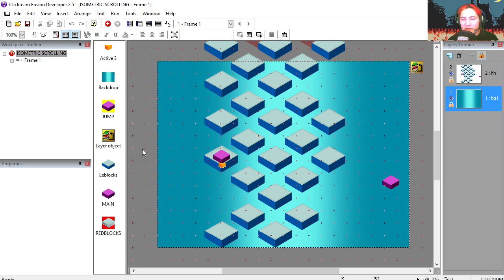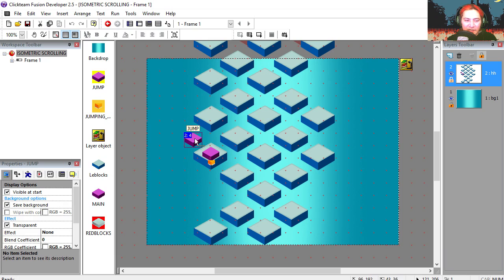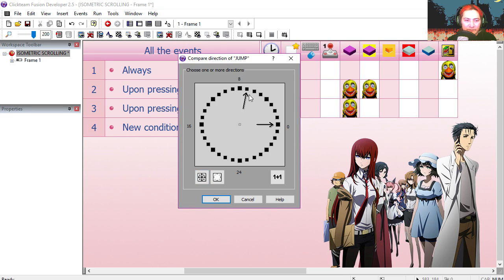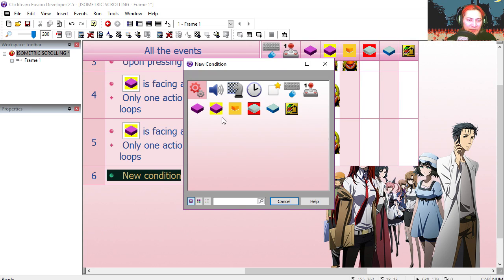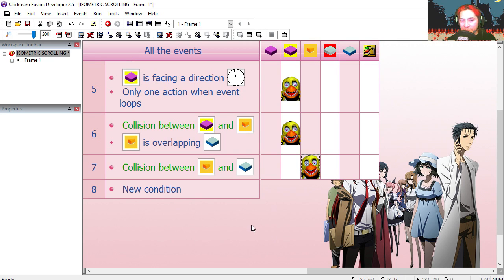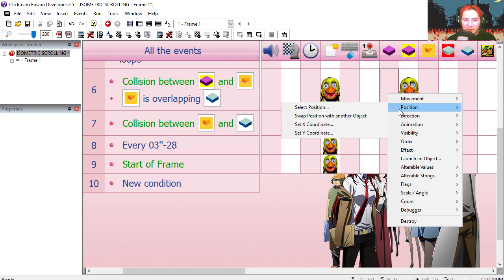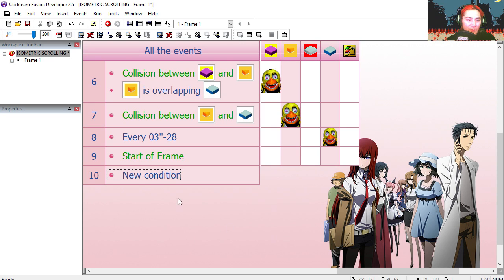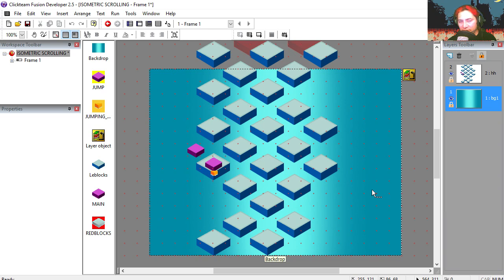CLICKTEAM FUSION 2.5 - ENDLESS HOPPING: in a game maker software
ENDLESS HOPPING: in a game maker software